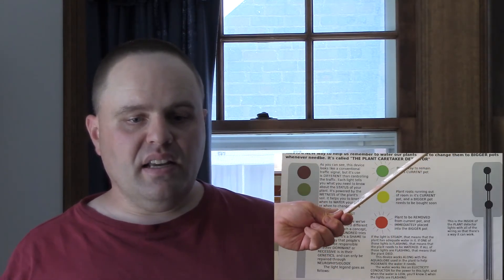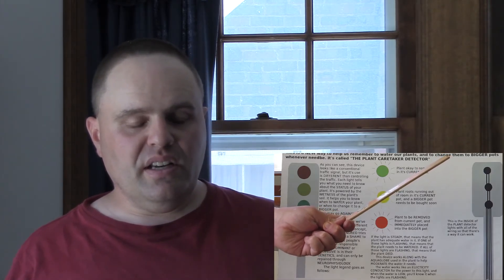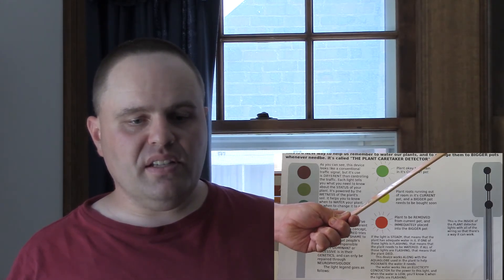Automatic Plant Watering Device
A better way to remember to water your plants...and take care of them too.